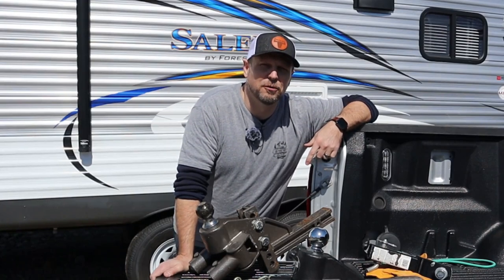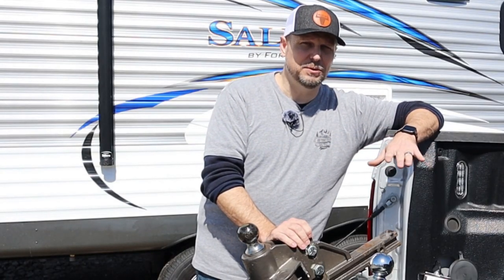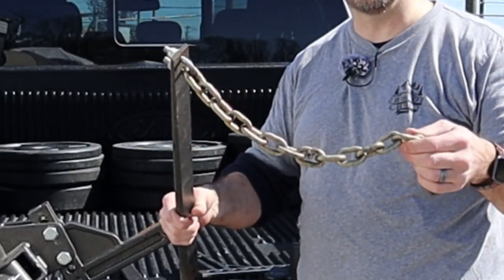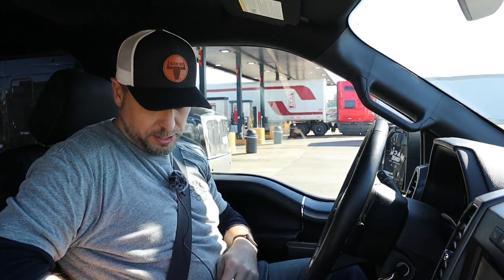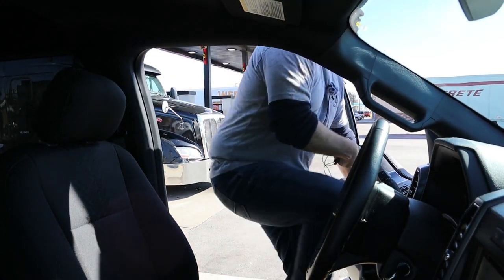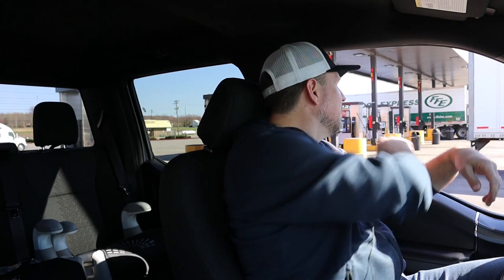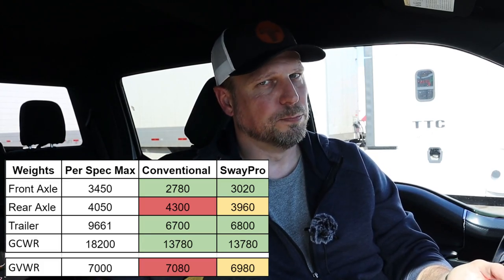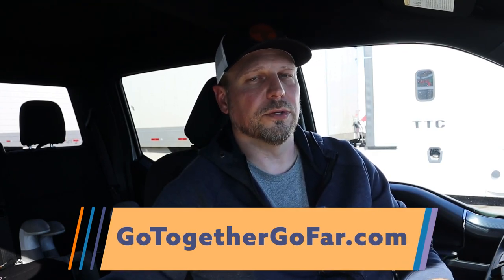Blue Ox SwayPro vs TrackPro: Best Weight Distribution Hitch?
In this video, we put a Blue Ox SwayPro and a Blue Ox TrackPro to the CAT scale test. I’ll compare both Blue Ox weight distribution hitches to a conventional hitch. This is the Blue Ox SwayPro vs. TrackPro vs. conventional hitch. Which is the best weight distribution hitch for travel trailers?

I’ll weigh my rig at a CAT Scale with a conventional hitch, Sway Pro, and a Track Pro. I wanted to see if my rig exceeds my front or rear GAWR. It turns out, with the conventional hitch, I exceed my rear GAWR and my truck’s GVWR. The weight distribution hitches help, and it is interesting to see how much.

Other ways to support Go Together Go Far:
2. Share our videos and website articles on your social media with your RVing friends and family. Maybe it will help them too!

Specific Links For This Video:
1. Blue Ox SwayPro
2. Blue Ox TrackPro

Travel Trailer Towing:
1. Blue Ox SwayPro
2. Blue Ox TrackPro
3. Roadmaster Active Suspension

Trailer Equipment:
1. RVLock V4 Keyless Entry
2. Camco 30 Amp RV Power Defender
3. Trailer-Aid Plus Ramp
5. Portable Power Source
6. Camco Portable Waste Tank

Food, Drink, and Campfires:
1. Camco EVO Premium Water Filter
2. Camp Chef Explorer
3. Countertop Ice Maker
4. GCI Rocker Chairs
5. GCI Folding Tables

YouTube Gear:
1. Canon EOS M50
2. Wireless Lav Microphone
3. Shotgun Microphone
4. Gear Bag